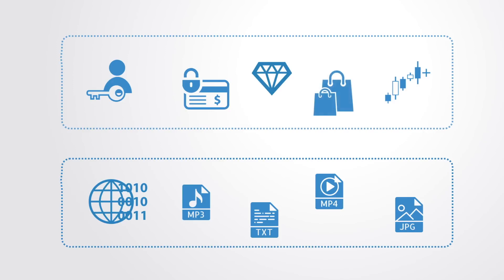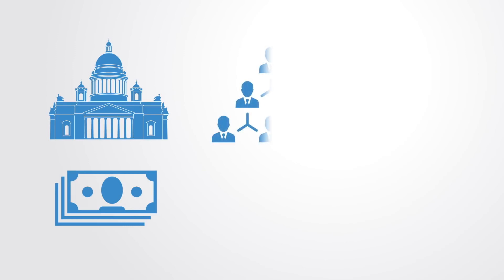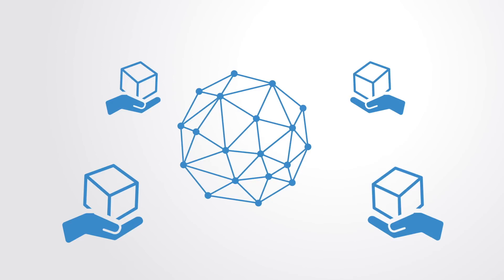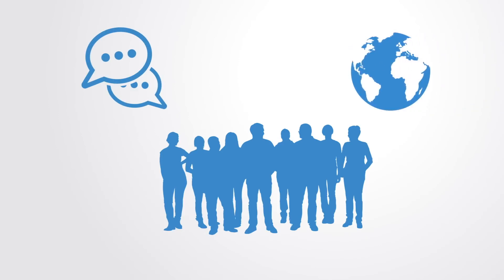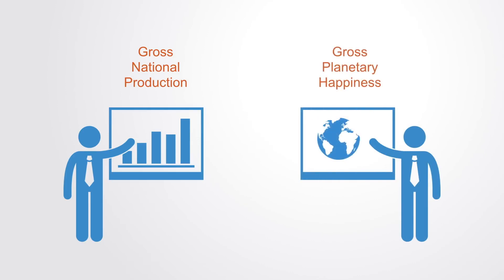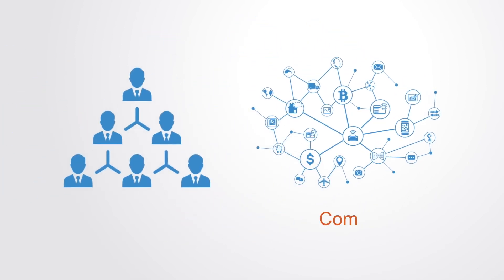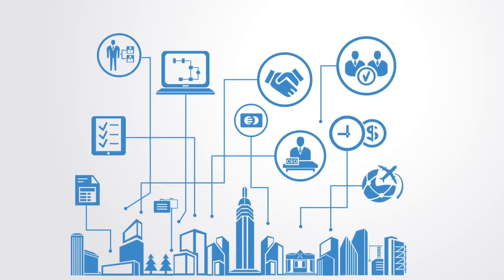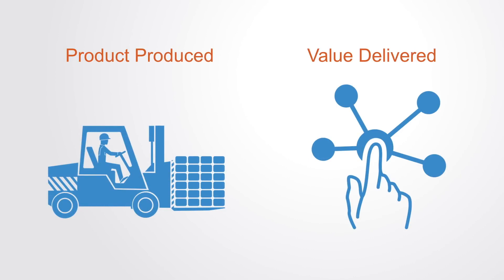Blockchain Explained (2019): The Internet of Value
Because the blockchain is a secure system that enables a trusted network, it is often described as a value-exchange protocol.

In this respect, people often say that what the web did for the exchange of information, the blockchain will do for the exchange of value.

The web revolutionized the use and exchange of information within our society, disrupting whole industries based upon the centralization of information.

The blockchain is set to do the same for the recording and exchanging of all forms of quantifiable value.

This idea of value lies at the heart of the blockchain.

If there is no value involved in the process, then there is no need for trust and therefore, no need to use the blockchain.

The vision of the internet of value is for any quantum of value to be exchanged as quickly and as fluidly as information is today on the web.

Although information can move around the world almost instantaneously, a single payment from one country to another is slow, expensive and unreliable, often taking days and involving numerous intermediary third parties to validate and process transactions, all at a significant cost.

Thus, it is no accident that the first widespread use of the blockchain was for currency because it is the most immediate and obvious source for quantified value within society.

However, to truly understand the revolutionary potential of this technology, you need to appreciate how value and its exchange influences and regulates almost all aspects of human affairs.

As a consequence, the control of how value gets defined, measured and exchanged is a key source of power and control within our society and has been since the origins of civilization.